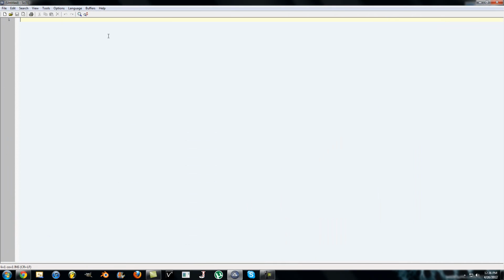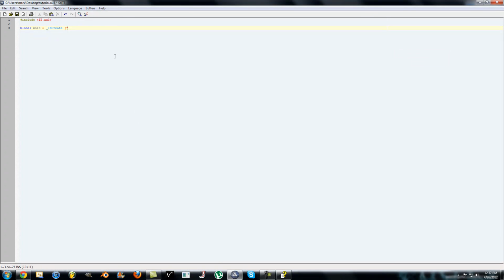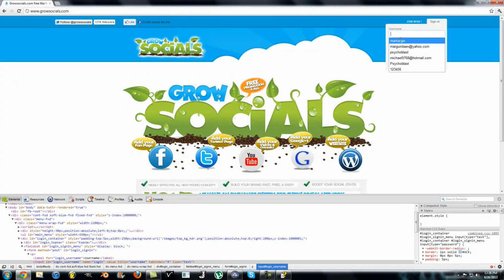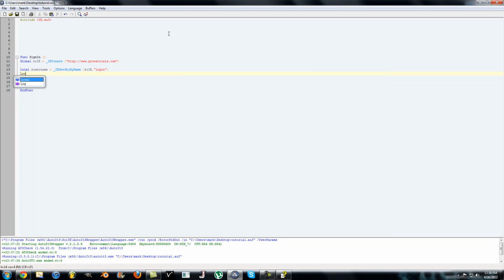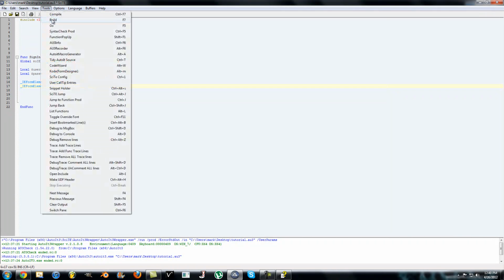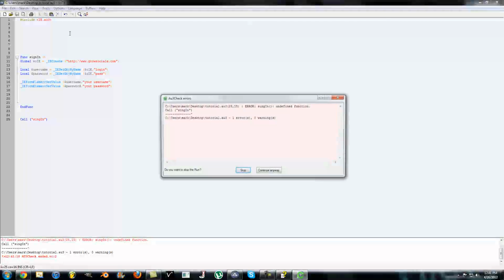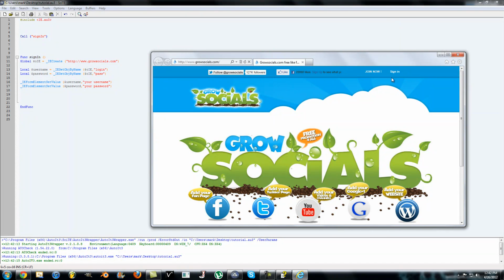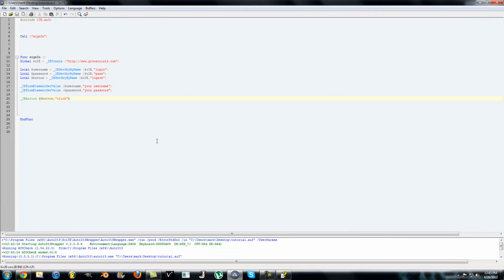AutoIT - how to make an auto login bot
how to make an auto login bot